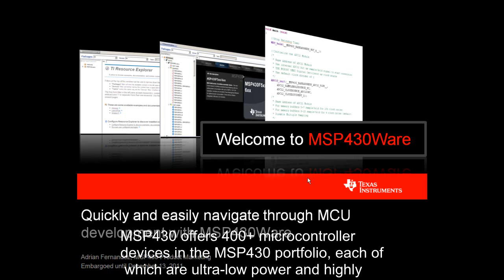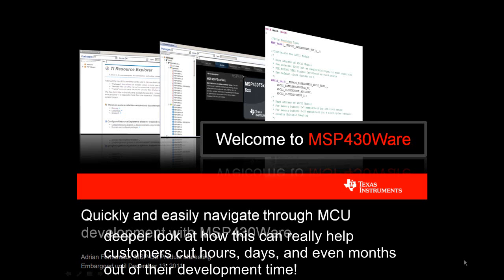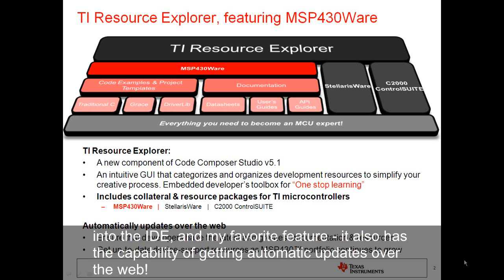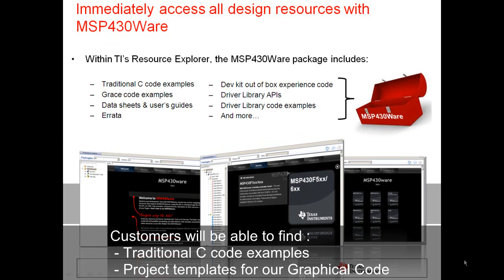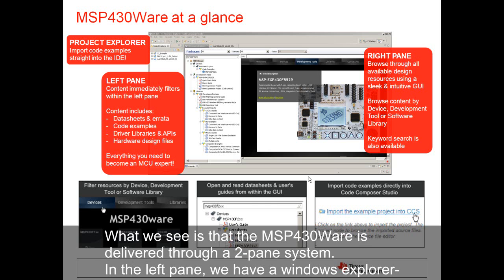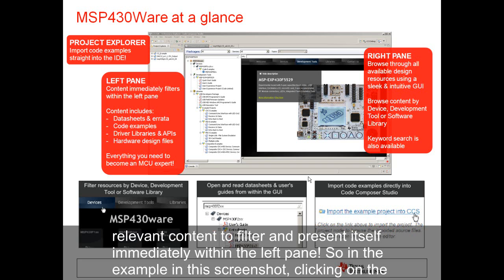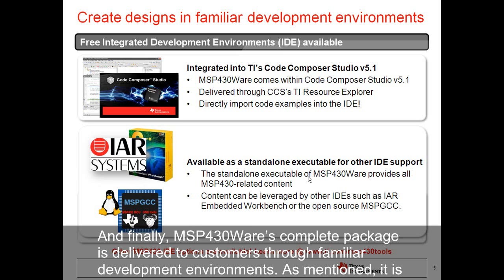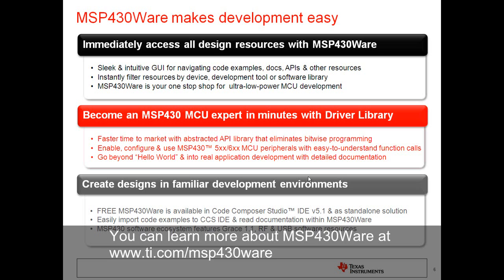MSP430Ware Online Training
This Online Training Module will introduce you to MSP430Ware, and the various software solutions and resources that are provided within the MSP430Ware package. Let's take a closer look at the MSP430Ware package and take a deeper look at how this can really help customers cut hours, days, even months out of their development time!